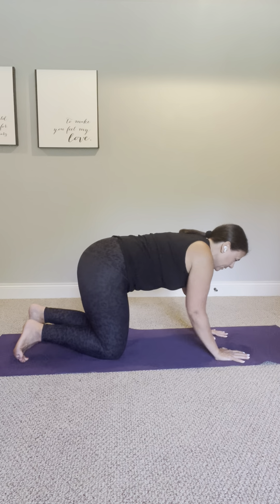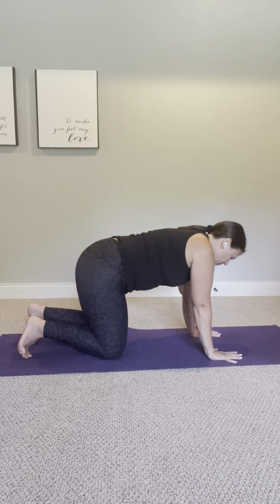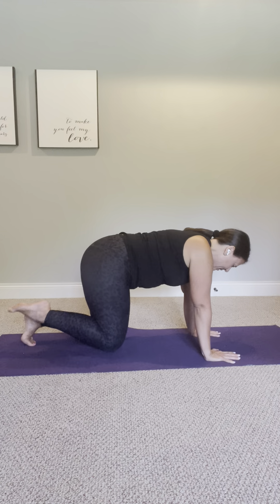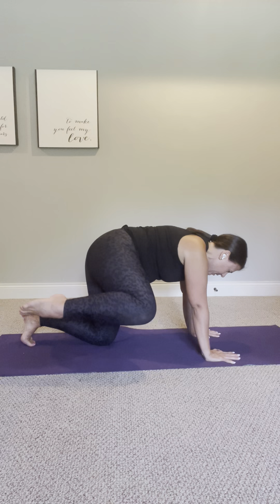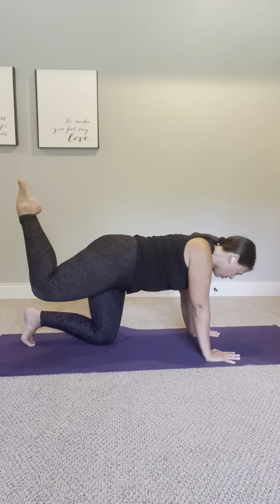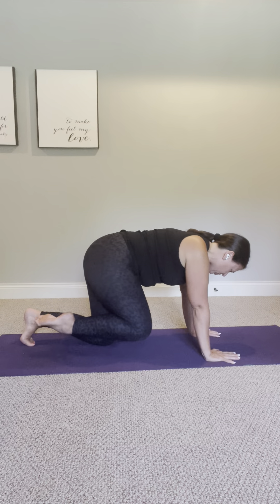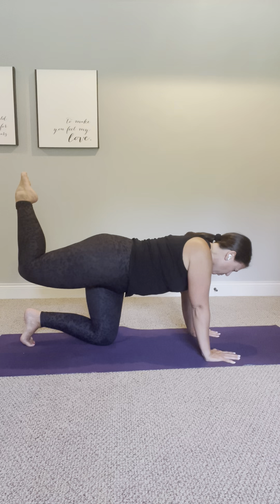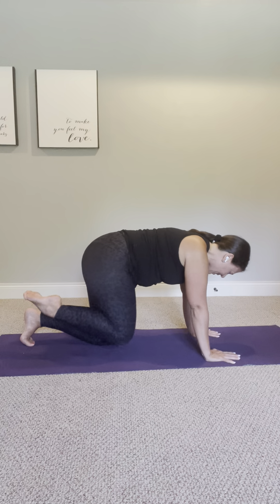Hip CARs for Yoga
Hip CARs to prepare your body for yoga class.